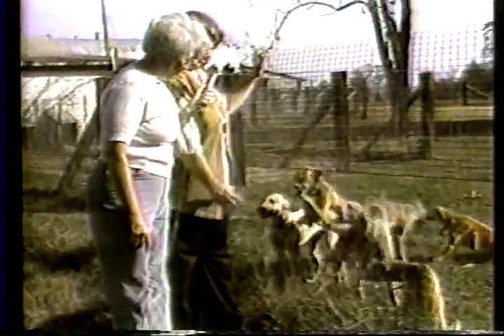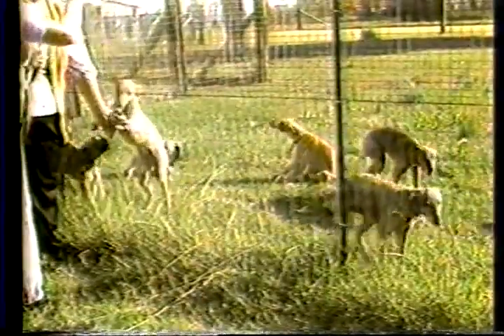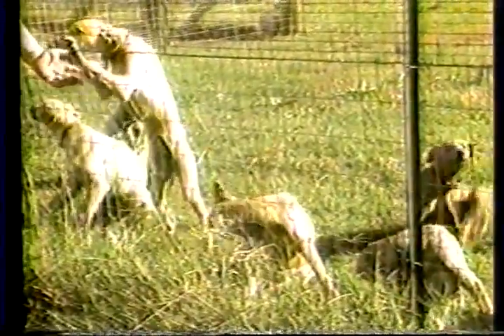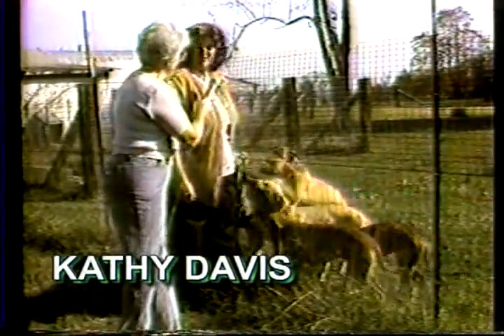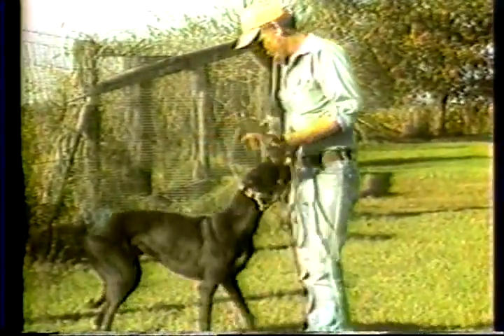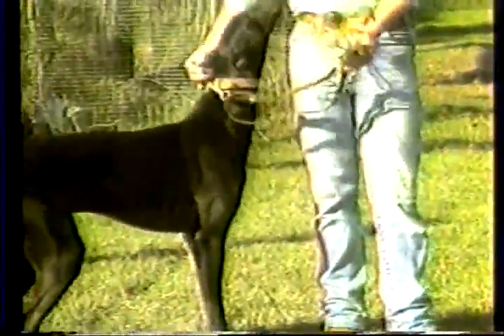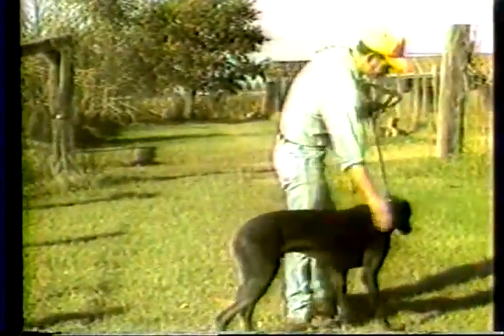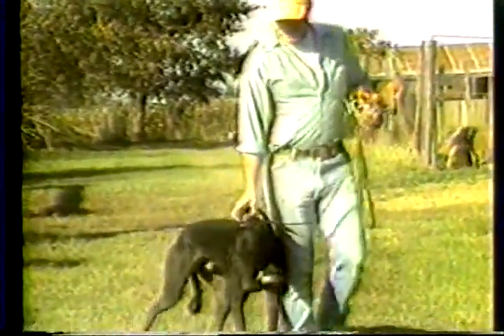Time For Talk Cathy Davis Greyhound Puppies 1986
Episode from Time for Talk with Rose Mary Interviewing Cathy Davis about greyhound pups in 1986.

Property of Time for Talk & Kennett Slicer Street Church of Christ.